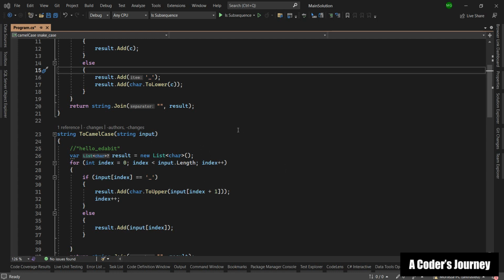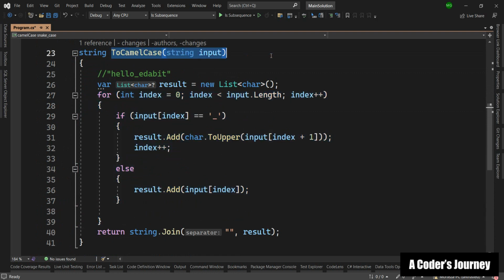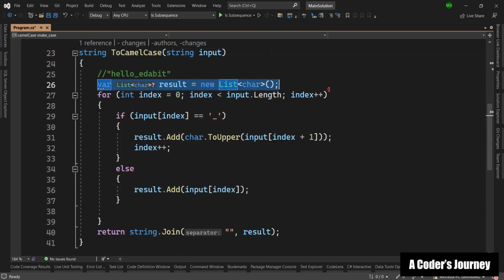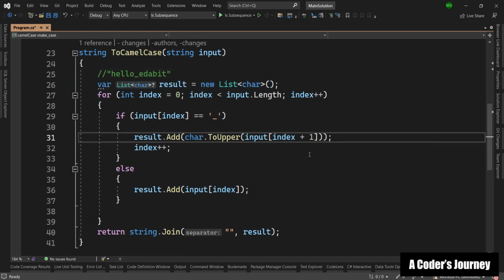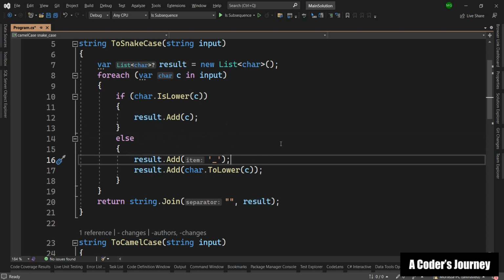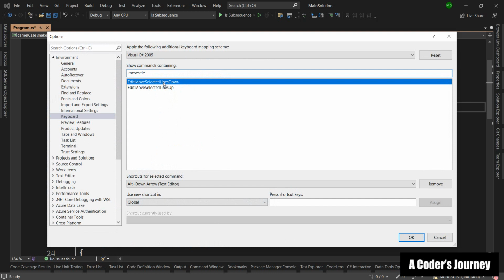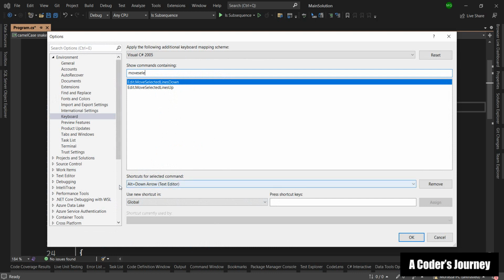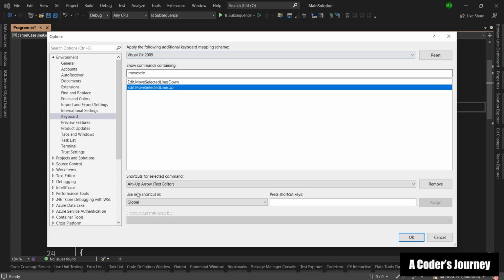Visual Studio Developer Tips #3 - Move Code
In our third episode of Visual Studio Developer Tips, we focus on "Moving Code" efficiently. Discover how to effortlessly relocate code blocks within your projects. This valuable skill will help you organize your codebase, maintain clean and readable code, and simplify code reusability.